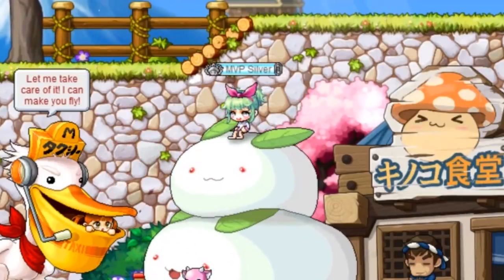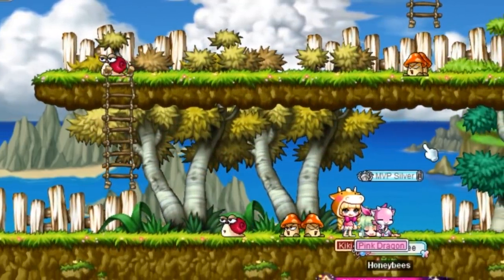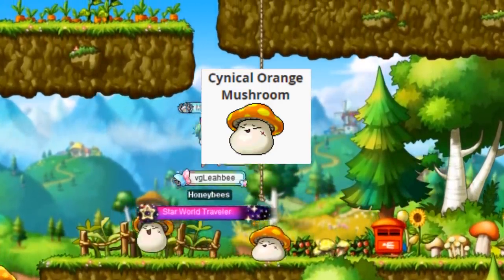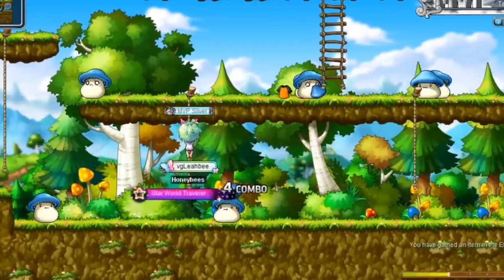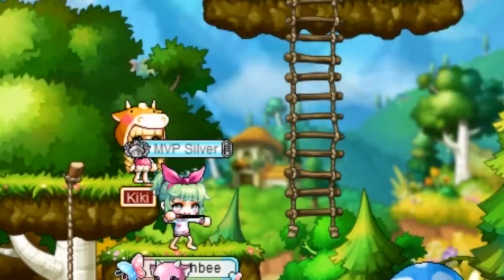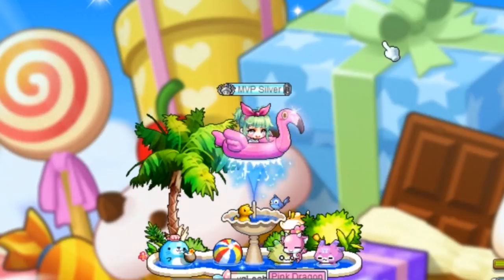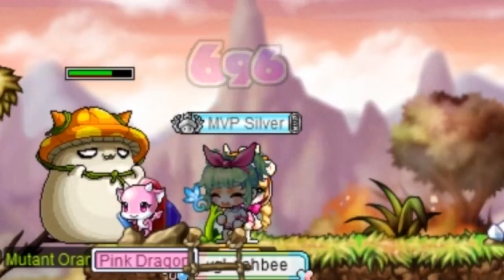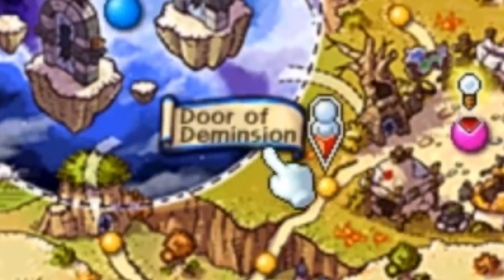How To Beat Maplestory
please enjoy this very thorough and high quality tutorial on how to beat maplestory!